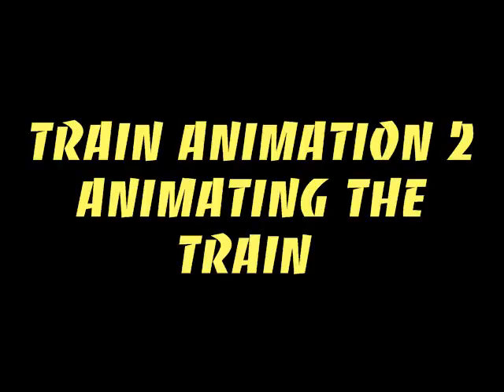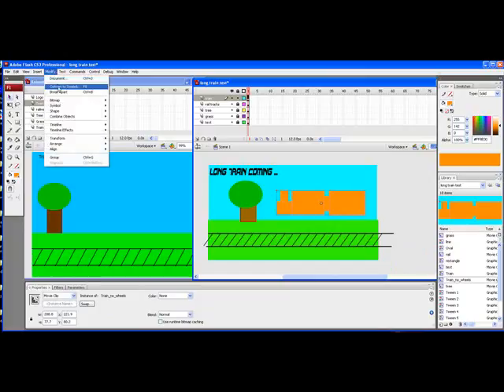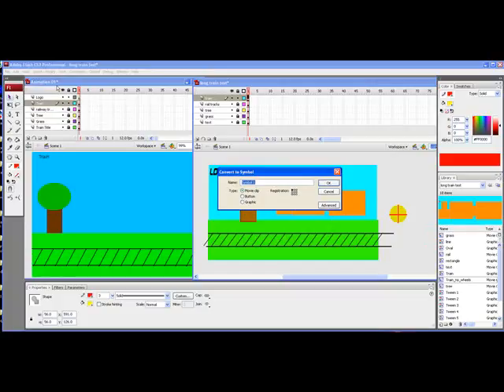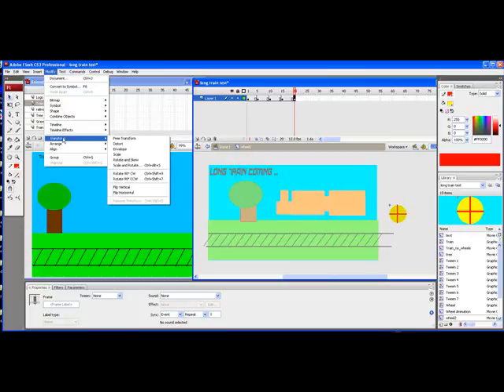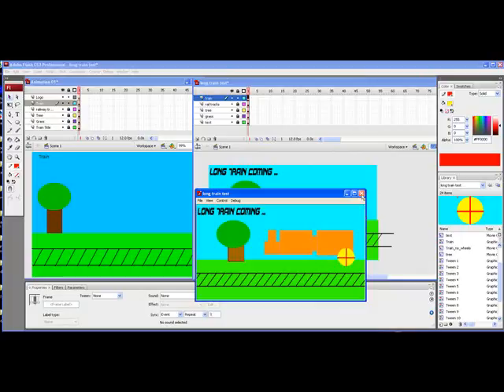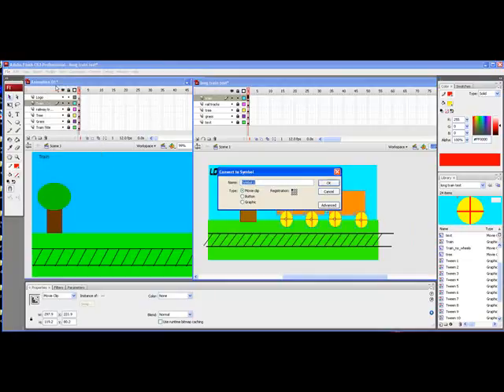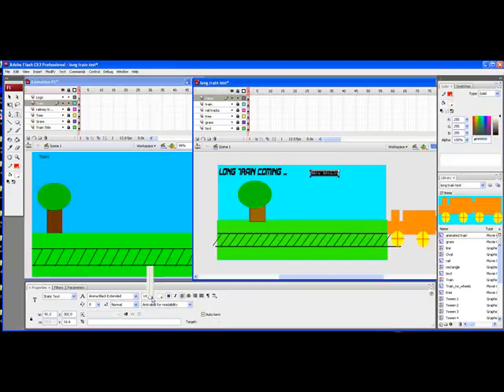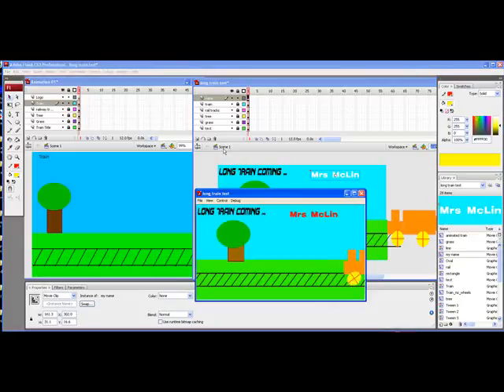train Scene 2